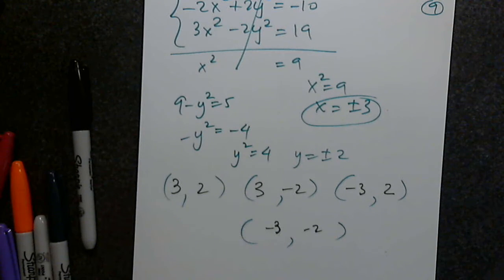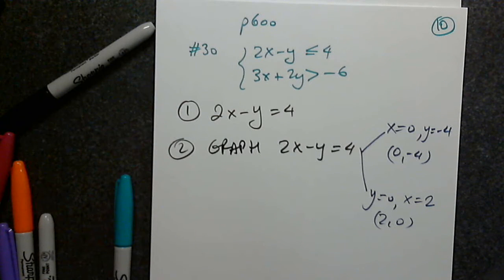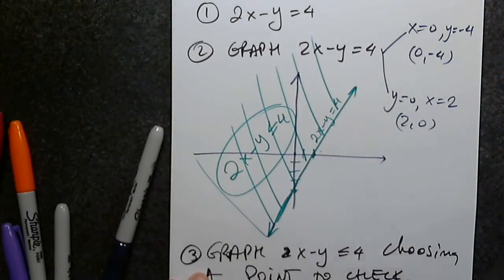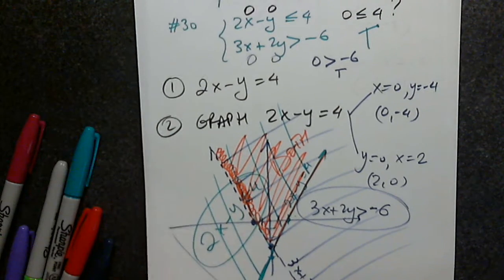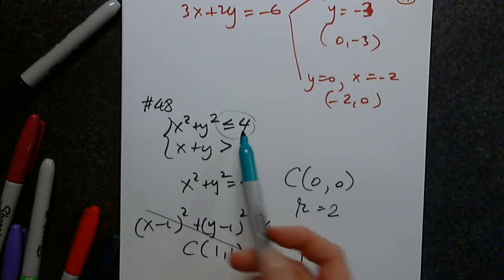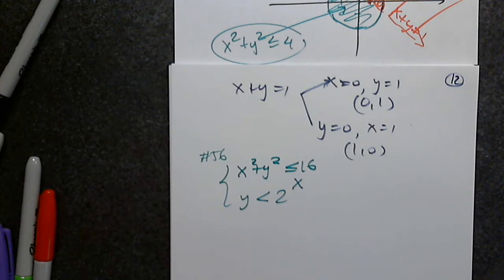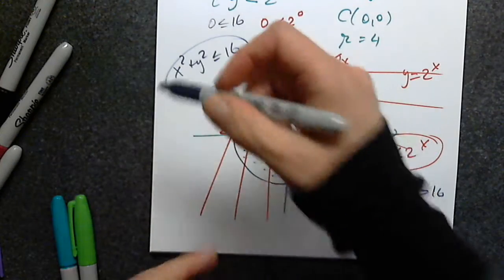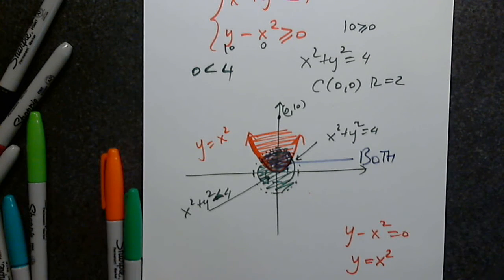MAT 137 550 SECTIONS 5.4 AND 5.5 PART 2 NOVEMBER 4